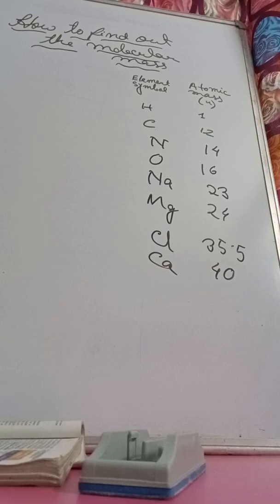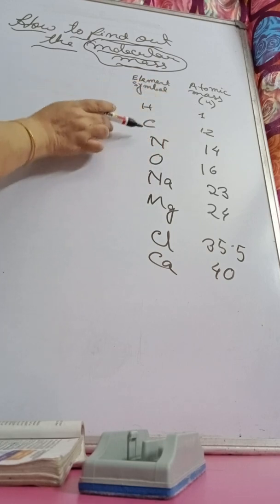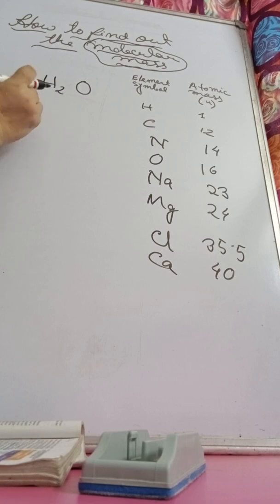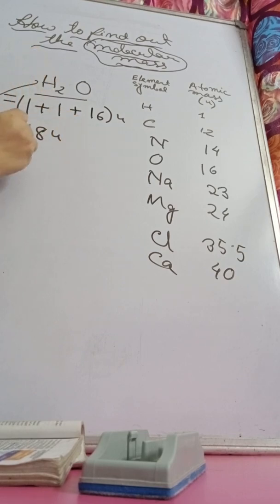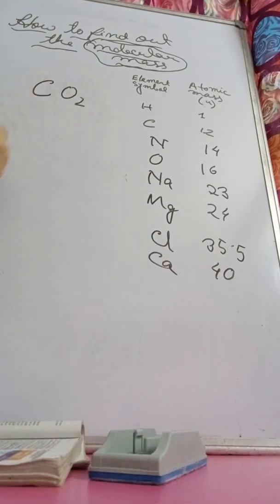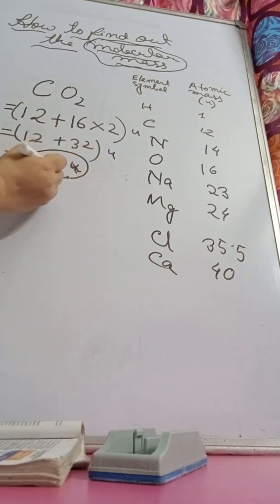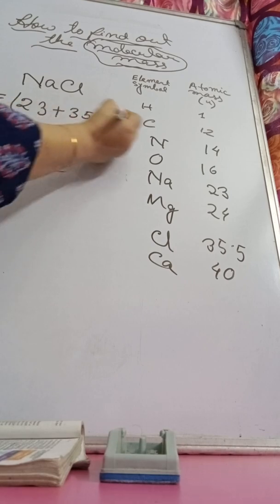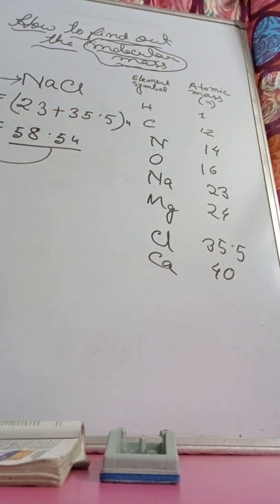Molecular Mass ClassIX